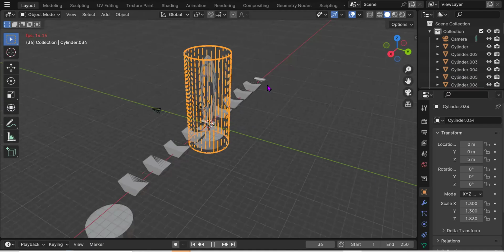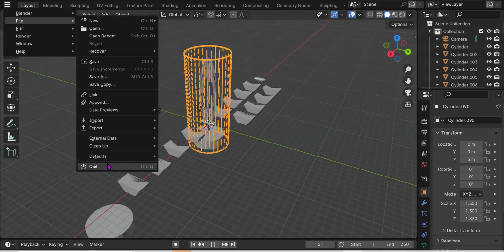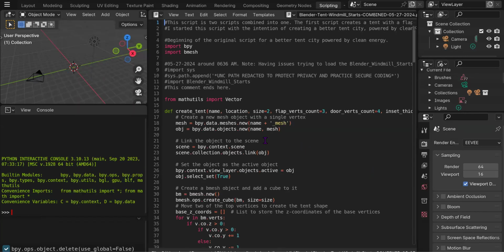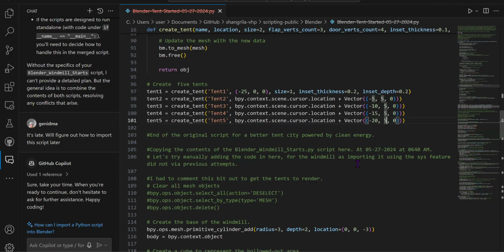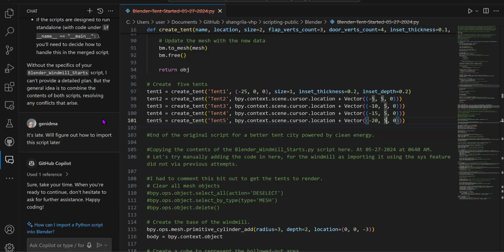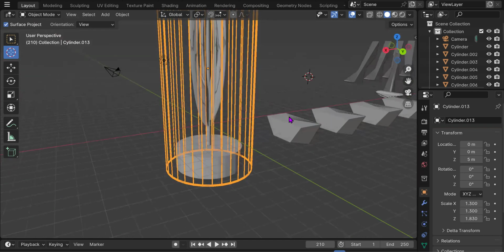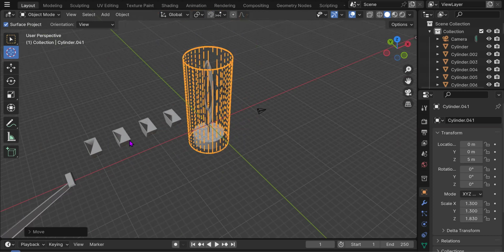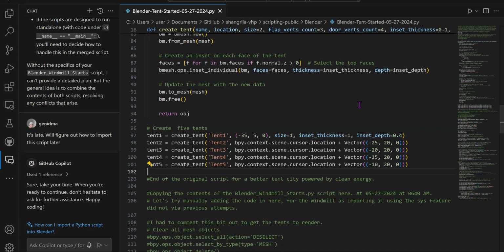Rethinking Tent Cities - 05-27-2024 - Part 02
Part two of the video. Where I try and merge two python files to get them to render in Blender.